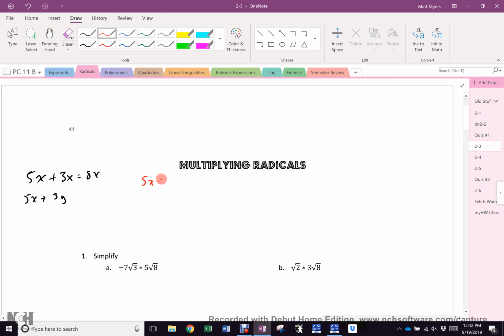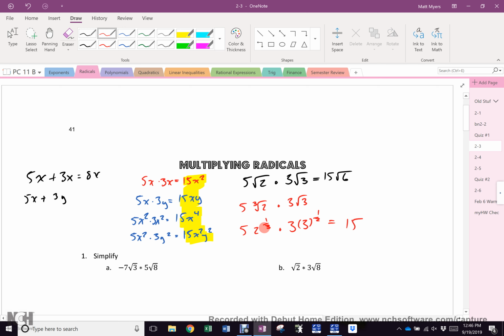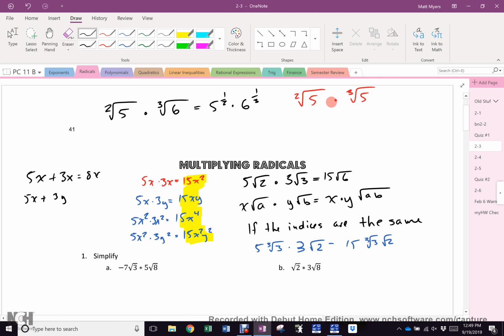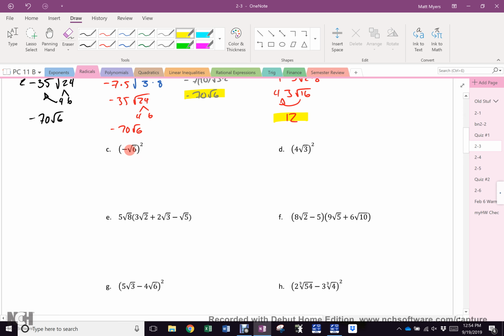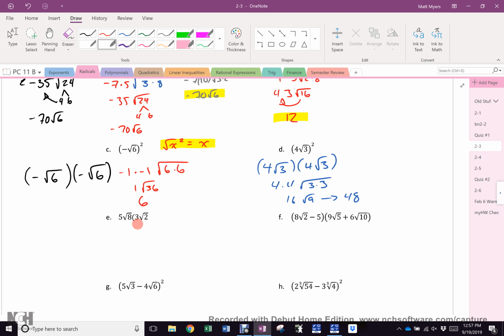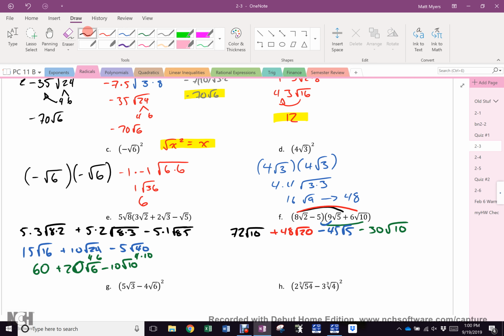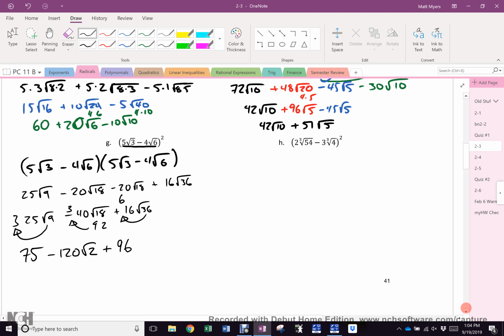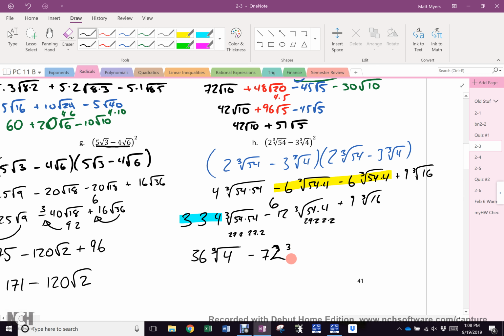Sept 19 Block B Multiplying Radicals